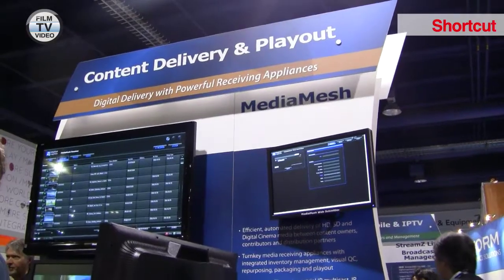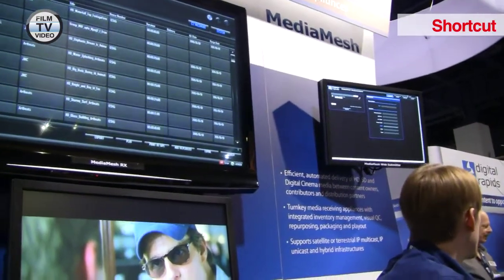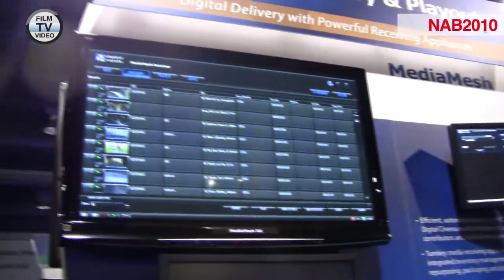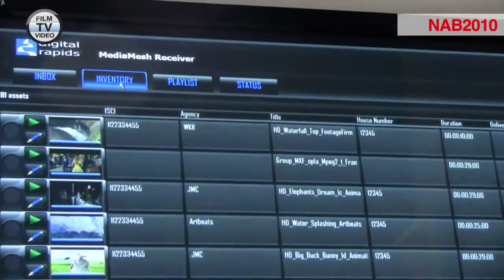Digital Rapids zeigt MediaMesh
MediaMesh RX ist eine Übertragungsplattform, mit der sich digitale Inhalte mit hohem Automatisierungsgrad über IP-Netze, aber auch via Satellit, übertragen und zuvor in unterschiedliche Standards ausgeben lassen. Zielgruppe des Systems sind Broadcaster, aber auch Webportale und Mobile-TV-Anbieter.